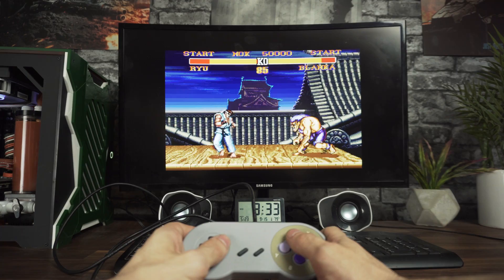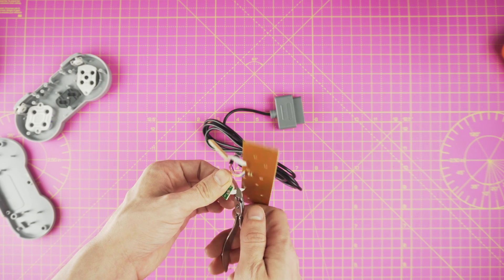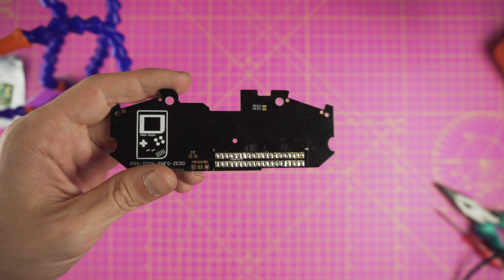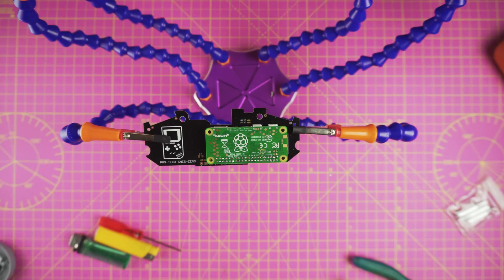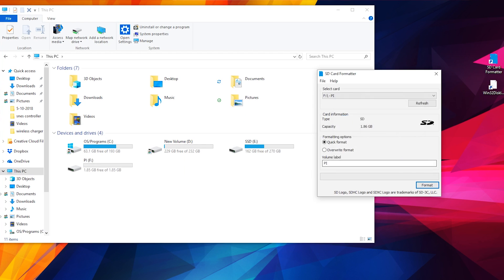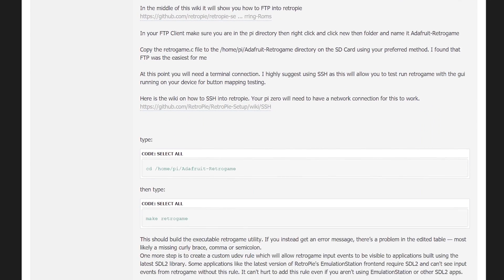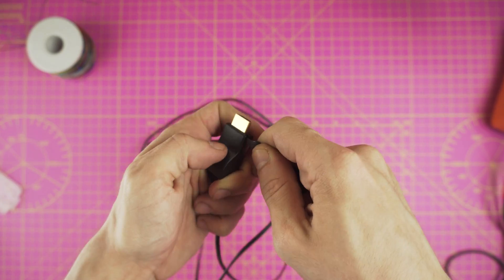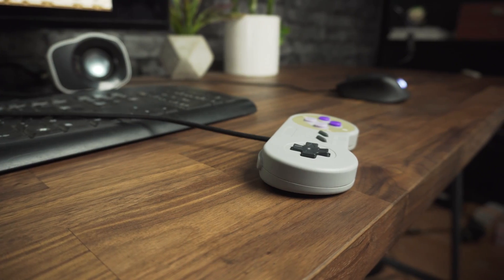Turn a broken SNES controller into a Gaming Console!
How to turn a broken SNES controller into a gaming console with the help of a Raspberry Pi 0 w and a custom PCB from PRS-TECH

Parts used:

Slim HDMI
Raspberry Pi 0 W
USB Powered HDMI Voltage Inserter